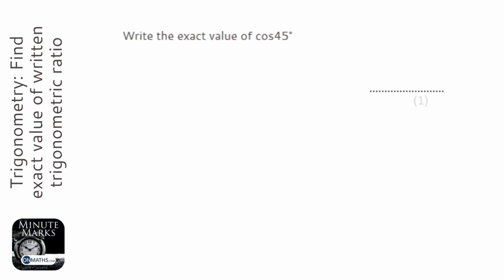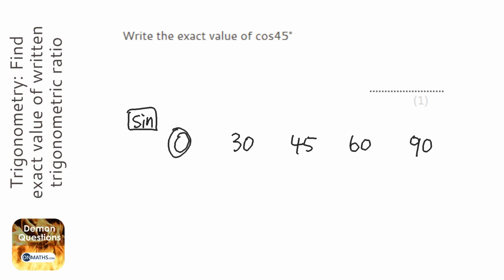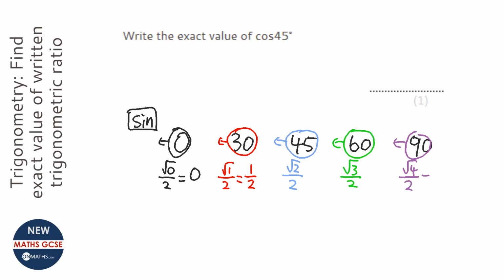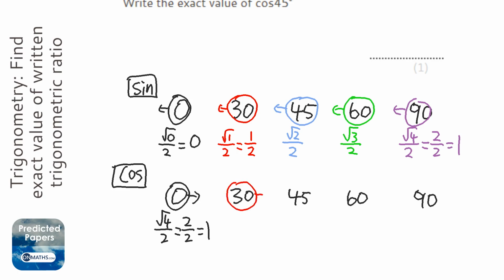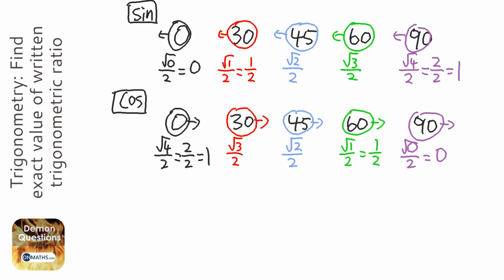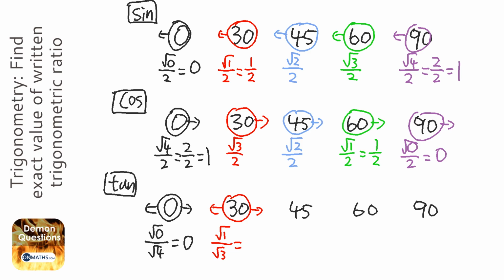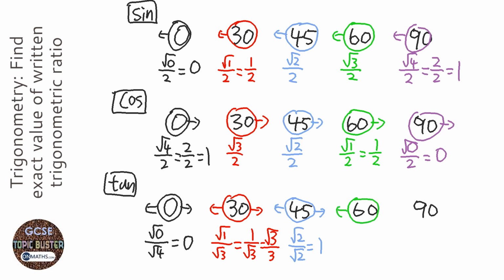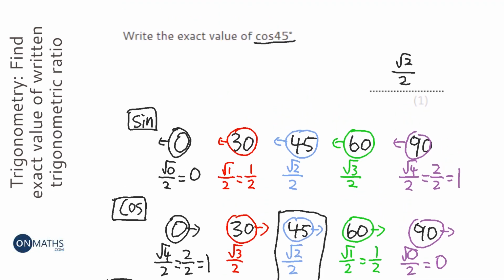Trigonometry: Find exact value of trigonometric ratio (Grade 5) - OnMaths GCSE Maths Revision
Topic: Trigonometry: Find exact value of written trigonometric ratio
Grade: 5
This question appears on non-calculator higher and foundation GCSE papers.